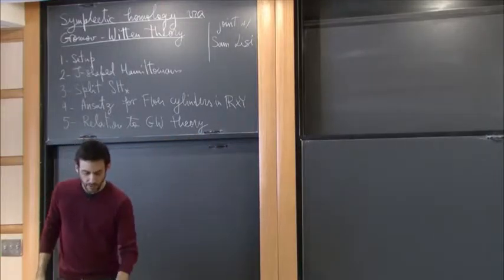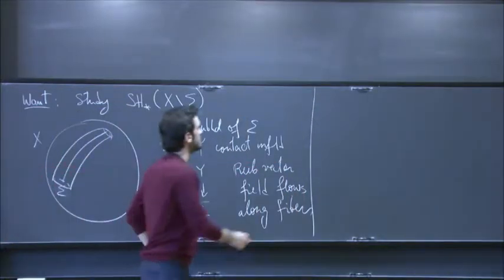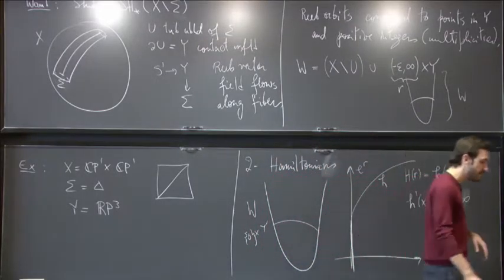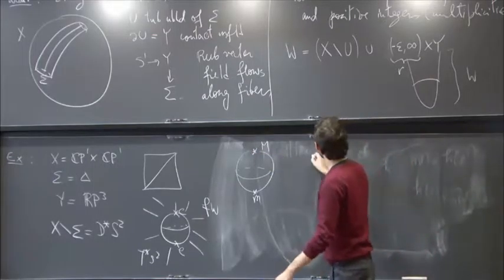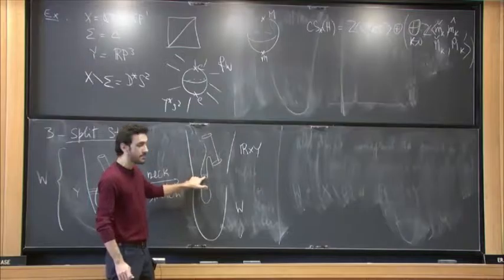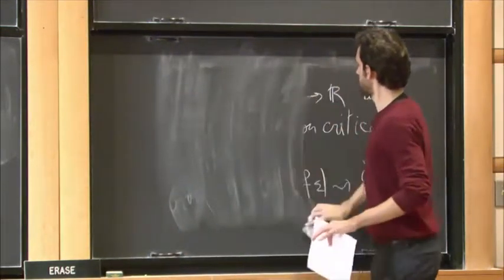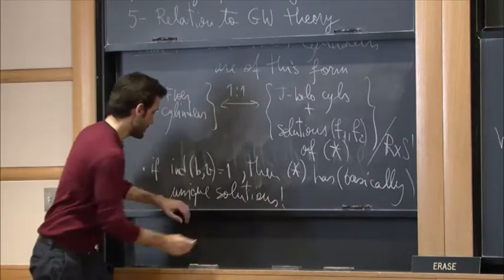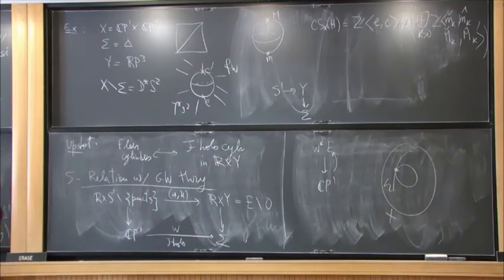Symplectic homology via Gromov-Witten theory - Luis Diogo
Luis Diogo
Columbia University

Symplectic homology is a very useful tool in symplectic topology, but it can be hard to compute explicitly. We will describe a procedure for computing symplectic homology using counts of pseudo-holomorphic spheres. These counts can sometimes be performed using Gromov-Witten theory. This method is applicable to a class of manifolds that are obtained by removing, from a closed symplectic manifold, a symplectic hypersurface of codimension 2. This is joint work with Samuel Lisi.